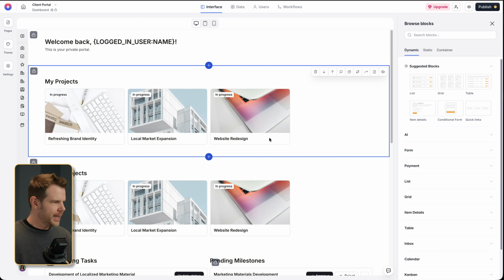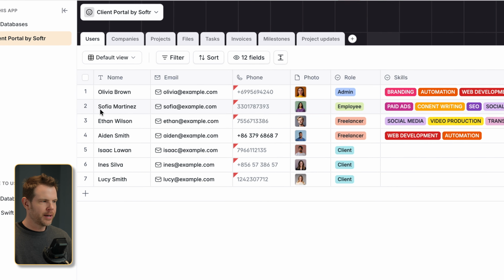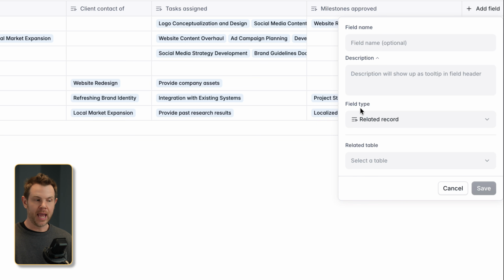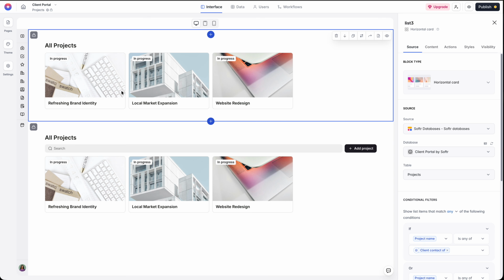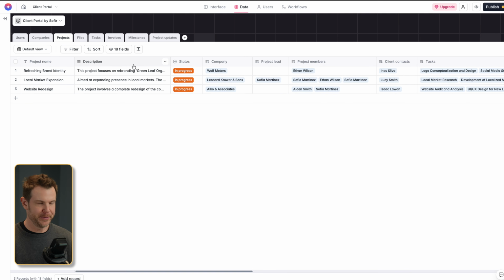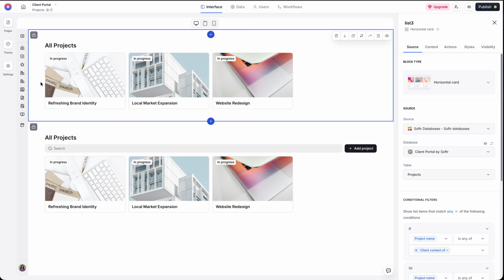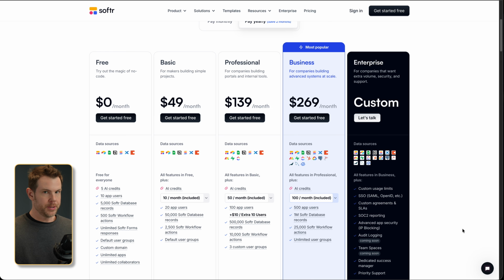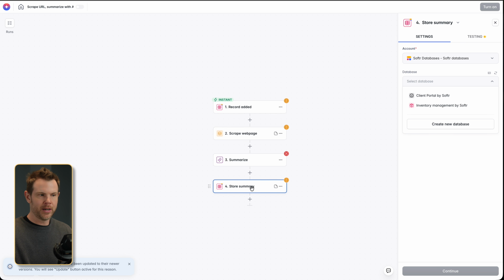You Need to Understand Databases (Even If You're Not Technical)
Databases don't have to be scary. In this video, I break down exactly how databases work using a real client portal built in Softr — covering tables, fields, records, relationship fields, and how to add AI to automate your workflow. Whether you're building your own business app or just want to understand the tech behind the tools you use, this one's for you.

Chapters:
00:00 Introduction
00:38 Front End vs Back End Explained
01:13 Getting Started with Softr
02:04 Database Basics — Tables, Fields, and Records
04:17 Connecting the Database to the Front End
06:17 Relationship Fields Between Tables
09:44 Linking Records Across Tables
11:04 Swapping Fields in the Interface Builder
12:55 Vocabulary Recap
14:02 Adding AI Agents to Your Database
17:10 Displaying AI Content on the Front End
18:28 AI-Powered Formulas
19:58 Ask AI — Chat with Your Data
21:02 Softr Pricing vs Airtable
23:56 Templates and Getting Started
25:02 Workflows and Automations